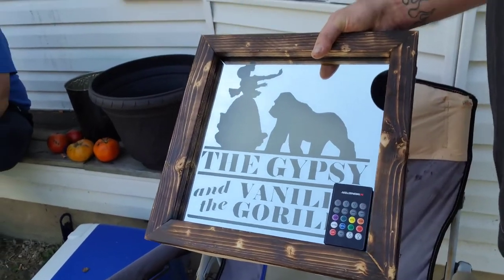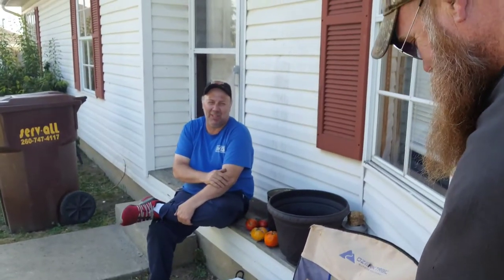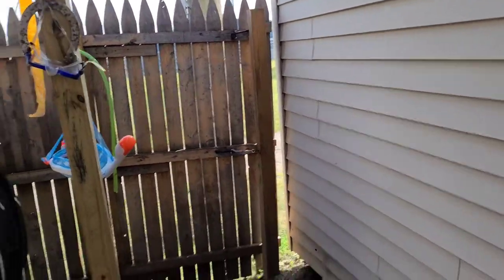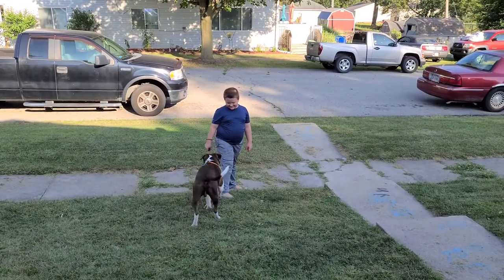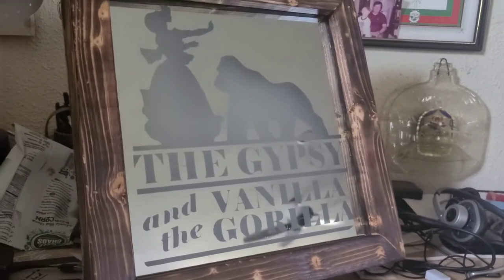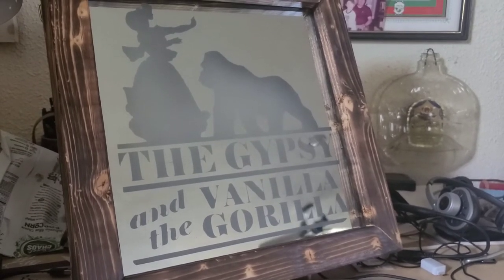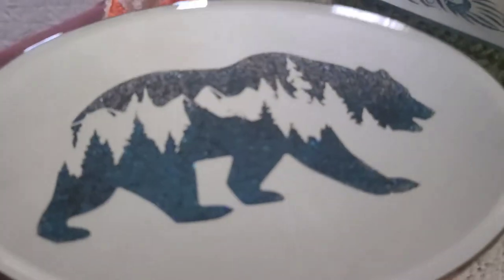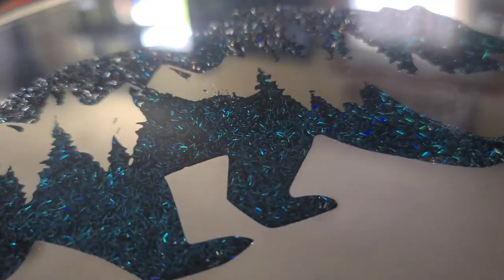Creative Person Spotlight | Paul Miller | Custom Sandblasted Branded Glass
Well We're taking a small road trip to see an old co-worker, and friend. He has made us a cool piece of art. We are going to go pick it up. We haven't seen paul in a long time, and we saw That he was making these things on Facebook. We reached out to him and this is what has conspired for us! let's check it out!!

If you'd like Paul to build you a glass design, either on a mirror, or window, or Bottle, or Decanter, whatever glass you have?? Check out Paul's page He says he has shipped these successfully also.

Some Great Supporters Of our Channel and Community
and All Great Channels to Check out!